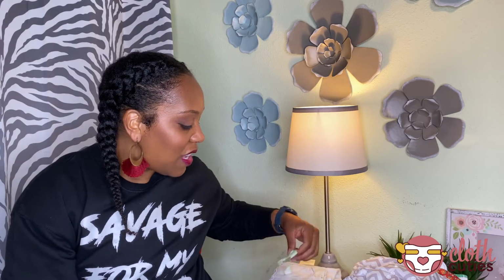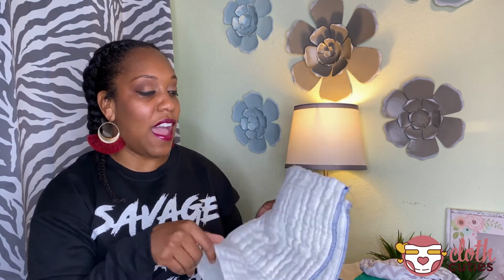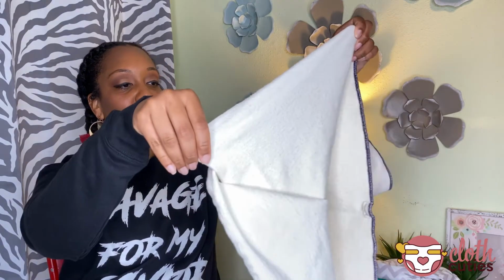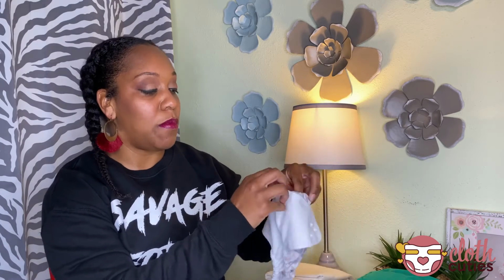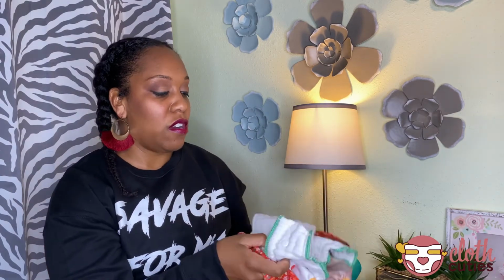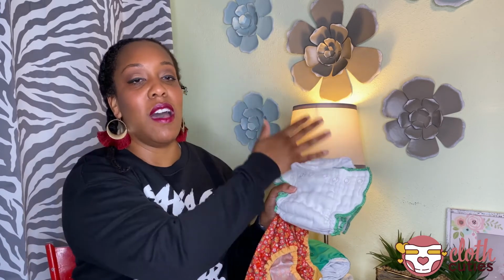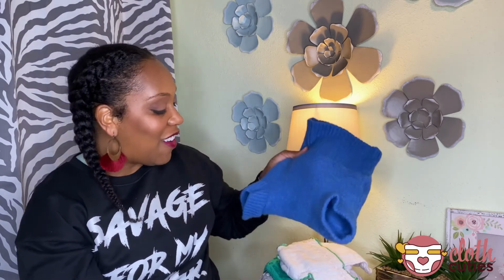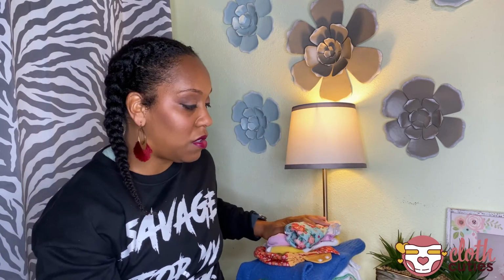My Cloth Diapering Stash 2021!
Over the last four years, I've built an eclectic stash. It's given me much needed trial and error to share my journey with you. Here's an inside look at my stash and my off-the-cuff thoughts and memories about using them.

New videos post every Thursday!

// This video is about:
my stash of cloth diapers; fitted diapers, all-in-one diapers, covers, pocket diapers, flats, pre-folds, cloth diapering accessories

// Cloth Cuties
Cloth Cuties' mission is to help other moms, especially moms of Black and Brown children, simplify cloth diapering. On this channel, you'll learn the benefits of cloth diapering and how simple it can be with the right tools and grace to allow yourself to try. I hope to be informative and advocate for infant and toddler life in cloth diapers.